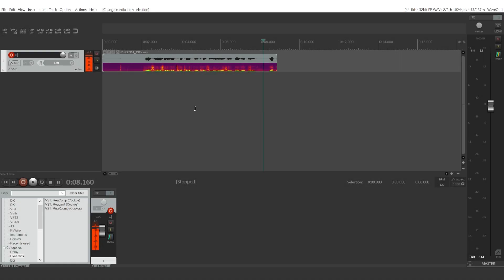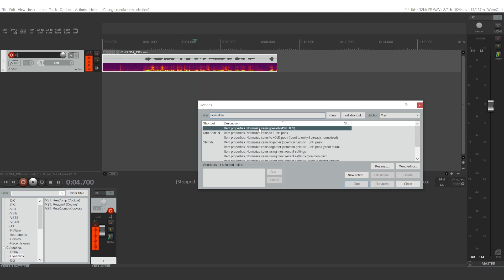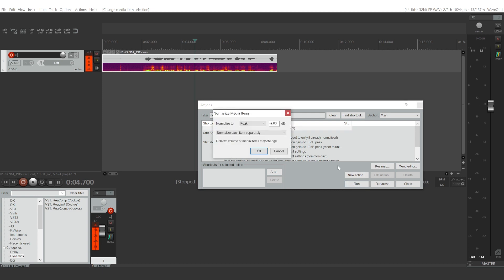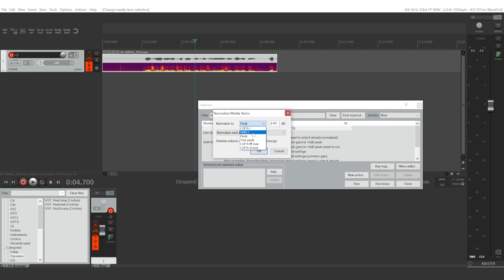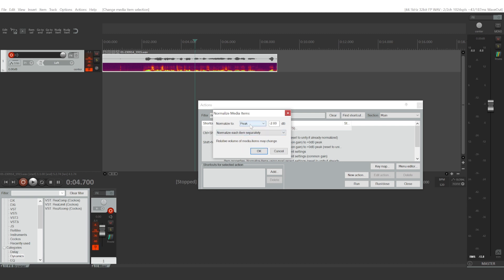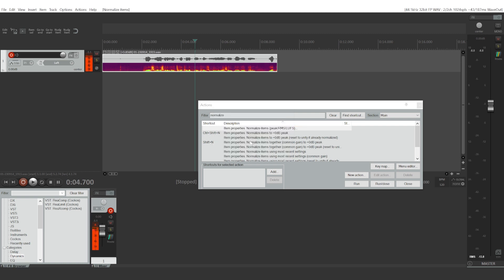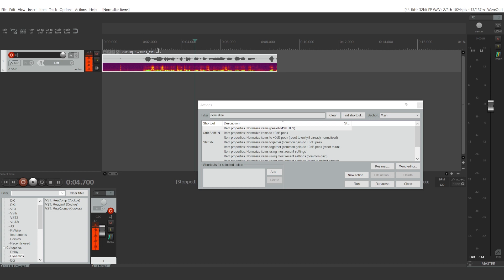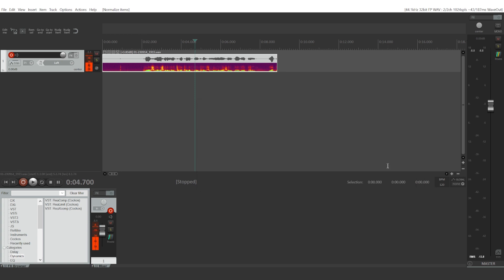How to Normalize Audio in Reaper | Quick Tutorial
In this quick Reaper tutorial, you'll learn how to normalize your audio peaks to reach a certain audio level and quickly make your audio louder or quieter.

00:00 Finding Normalize effect
00:22 Different normalization options
00:32 Peak normalization